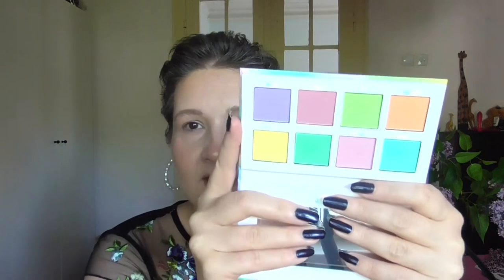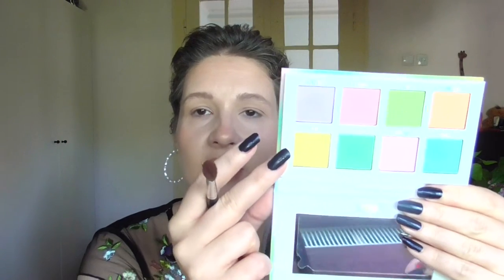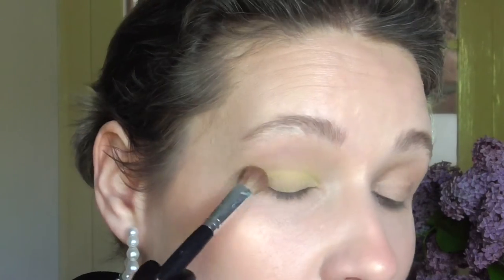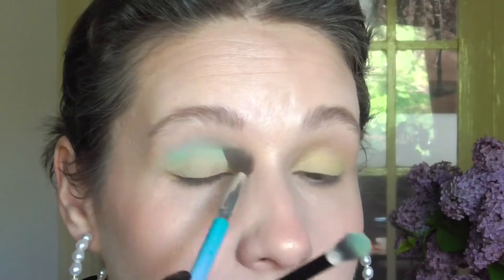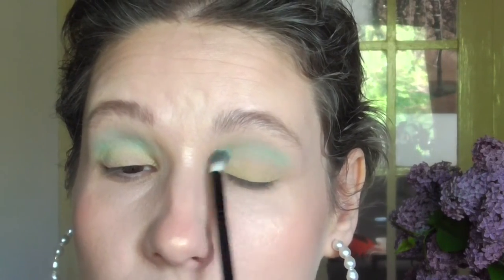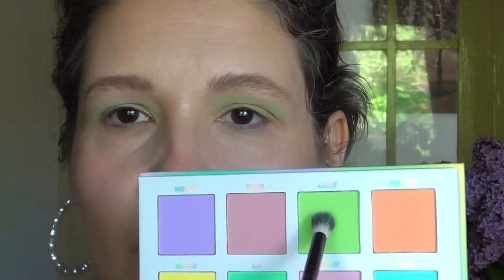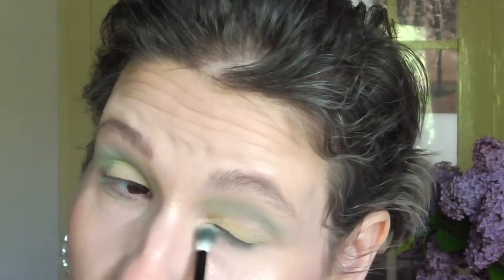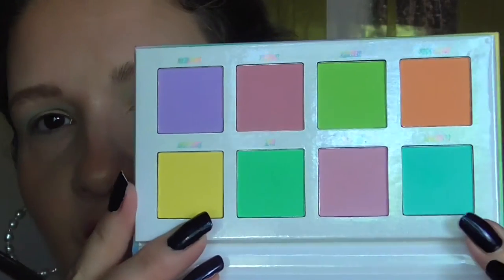BEAUTY BAY PASTELS PALETTE | Review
Hi everyone! As promised I am trying out the Beauty Bay Pastels palette. I tried to create a 'wearable' look, using these beautiful colorful shades. Did I succeed? Find out in the video!

mariakpeto

mariakpeto